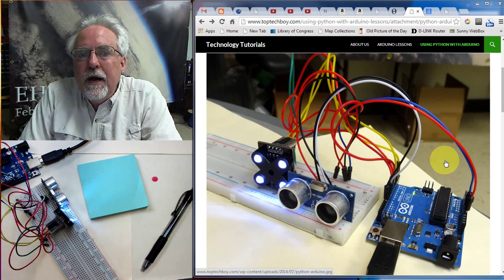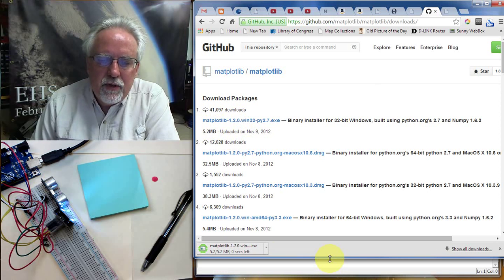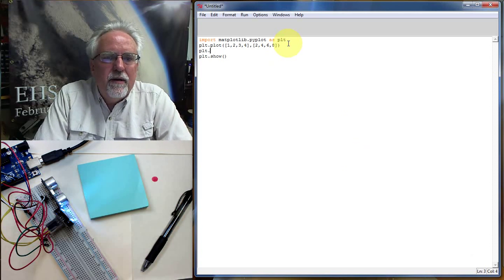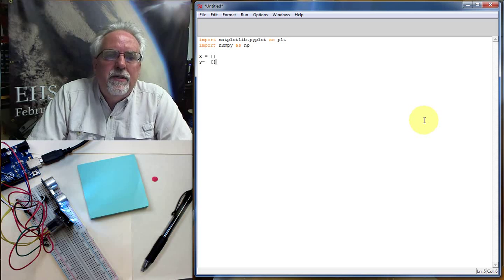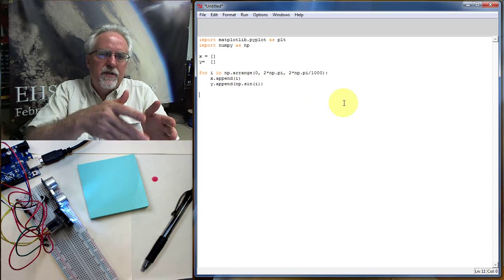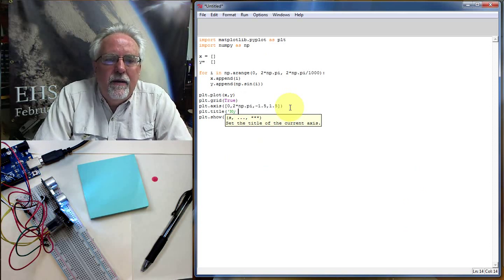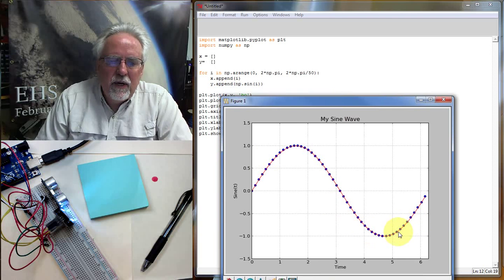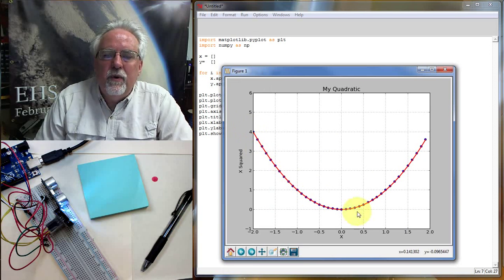Arduino With Python LESSON 7: Installing Maptplotlib for Graphing and Charting Data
In this tutorial we show step-by-step instructions on installing matplotlib in python 2.7. This is a powerful graphing tool we will use in future lessons. and view Arduino with Python LESSON 7